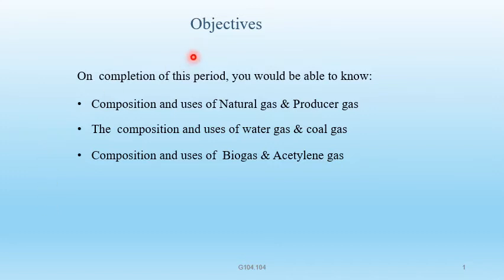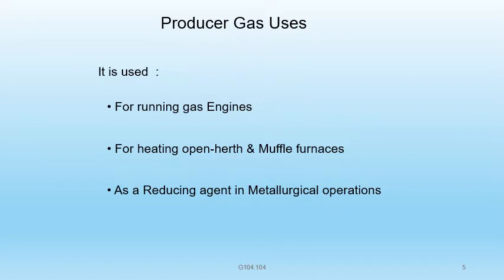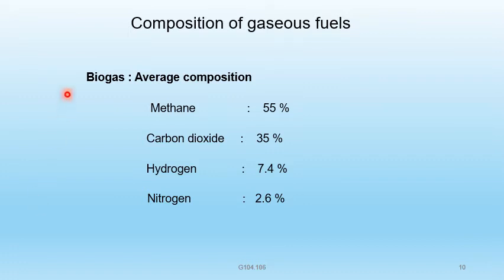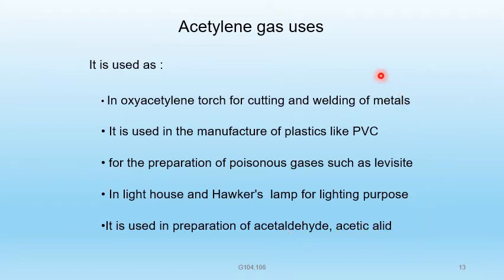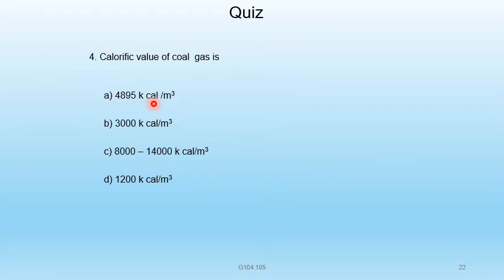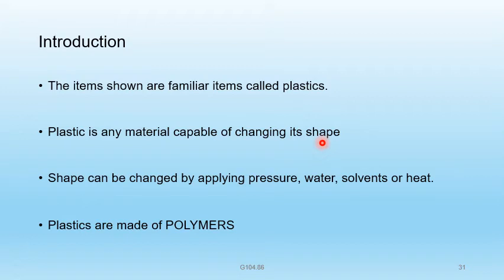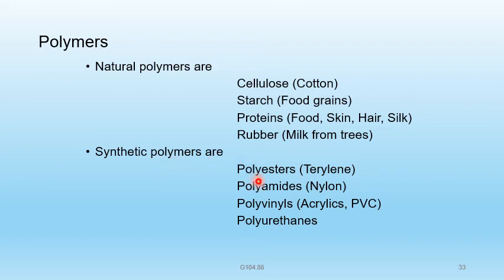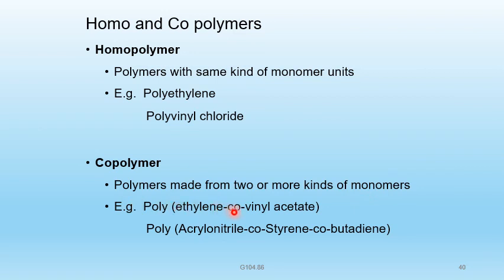Composition and uses of Gaseous fuels Introduction of Polymers